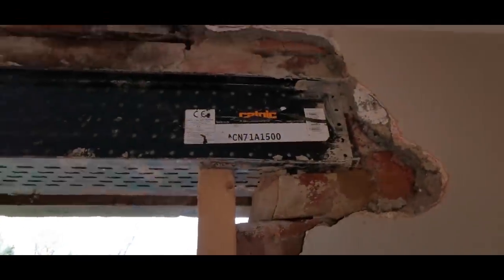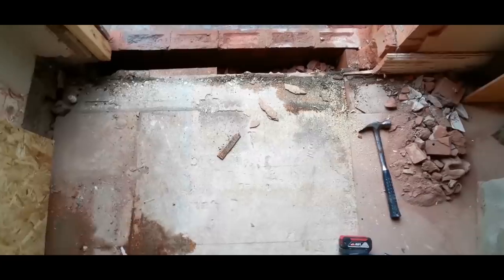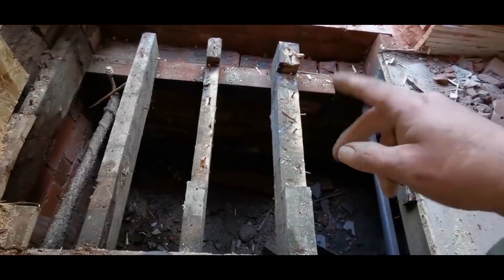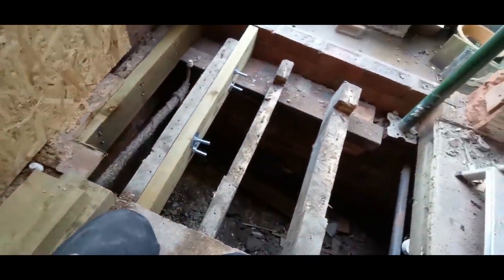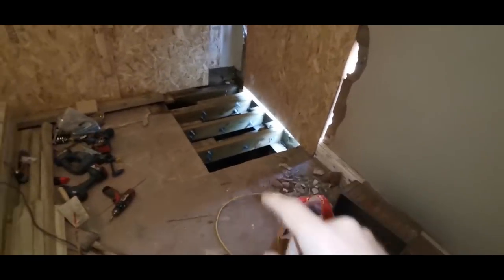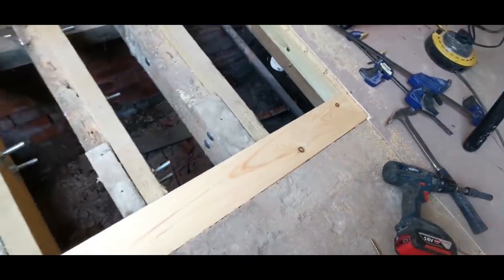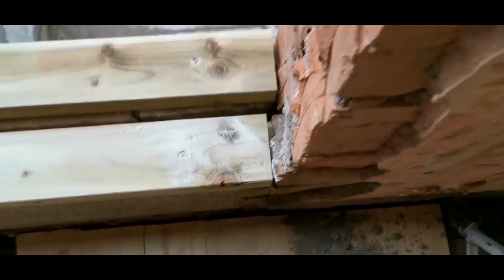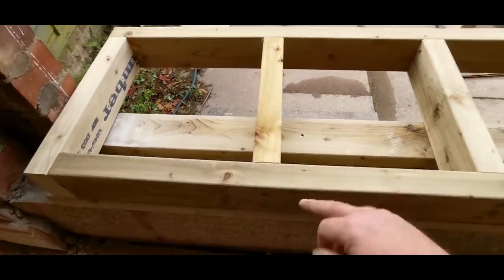French doors & bay window Pt2 Floor joist extensions & start window framework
Building a seated bay window & French patio doors made from Sapele, then panelling around the room